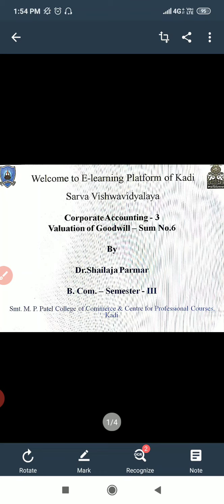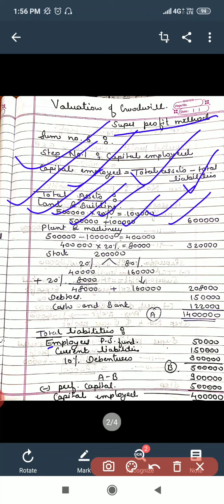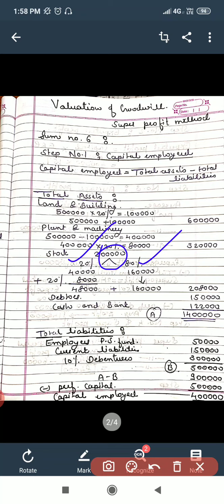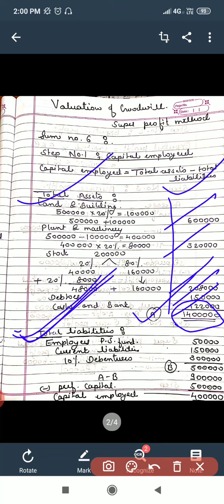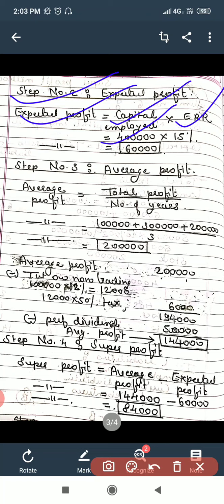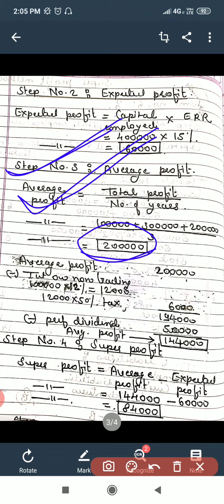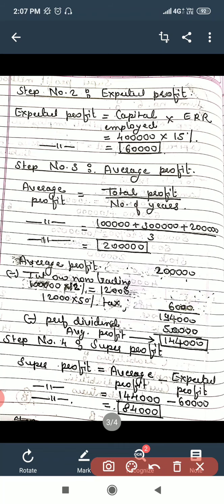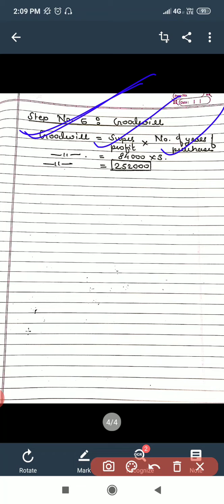CORPORATE ACCOUNT-III || VALUATION OF GOODWILL SUM-6 || BCOM SEM-III || MPCC || KSV || SVKM || KADI